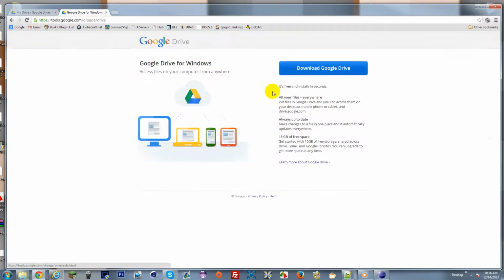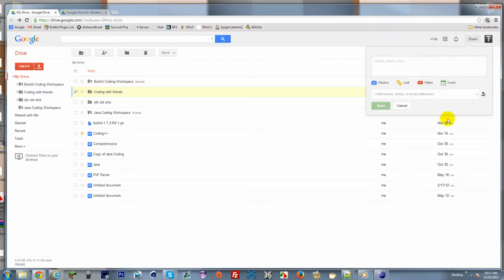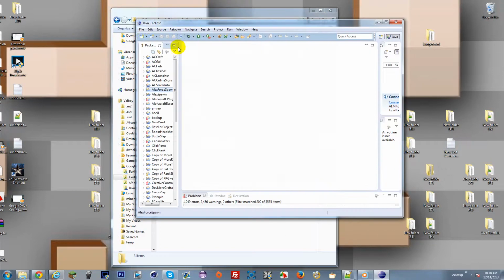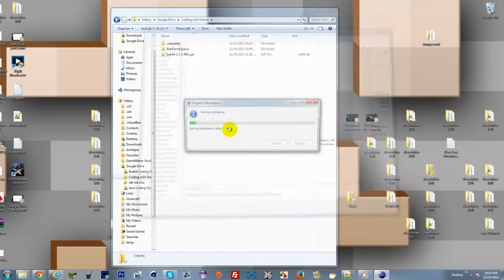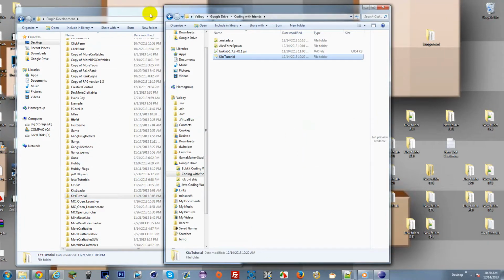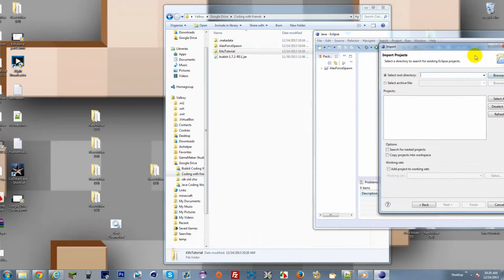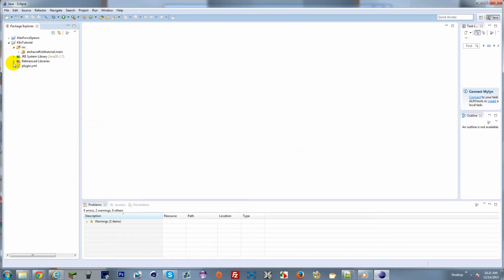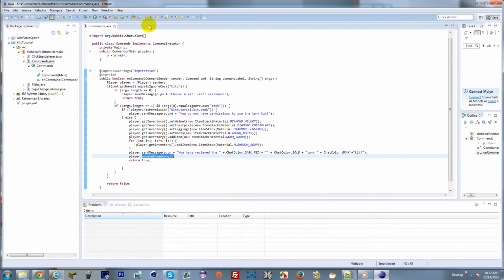How to code Java Projects/Bukkit Plugins with other people! (GitHub Alternative)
This Episode:
We learn how to code java projects with other people. This is an alternative for GitHub.

You do need a Google account for this to work!

F.A.Q:
What is the outro song?
Tristam x Karma Fields - Build The Cities

Why are you hosting the HawaiiMC Server?
I'm a java developer looking to see my custom plugins in action.

Where's Alohacraft?
Alohacraft is now HawaiiMC. Reason we did the name switch is because we felt alohacraft had a rep of lots of hackers and abusers. We created HawaiiMC to make the server better for people who don't like hackers or cheaters.